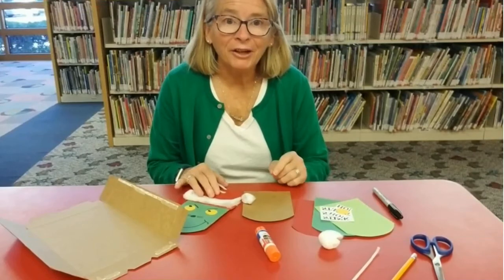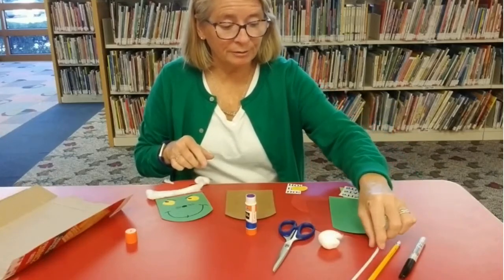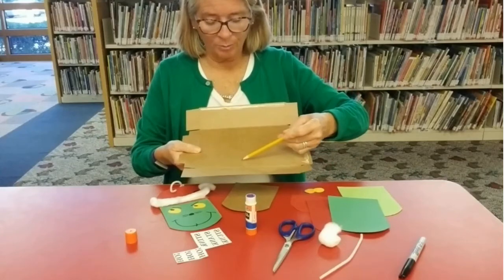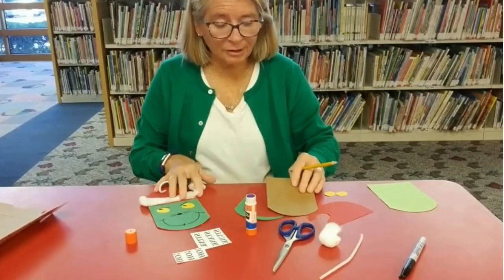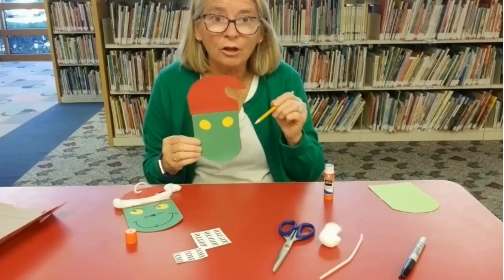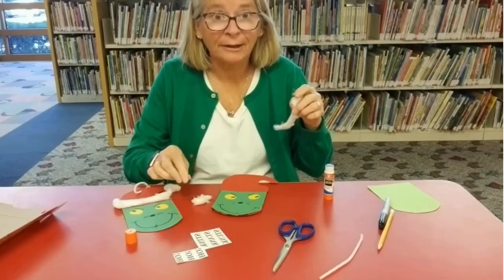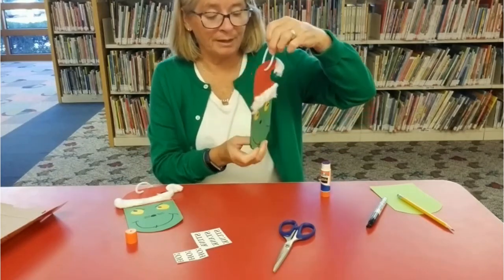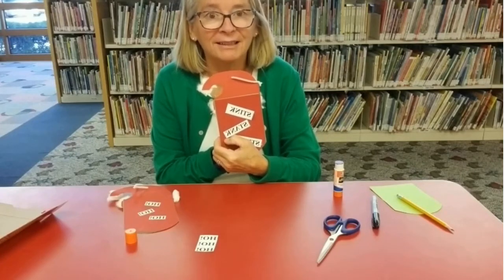Grinch ornament with Miss Katy